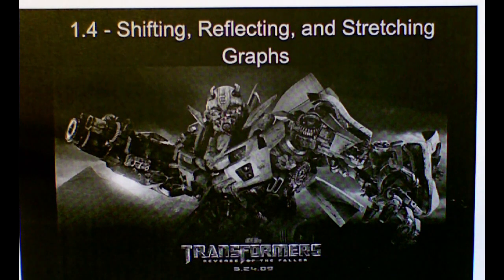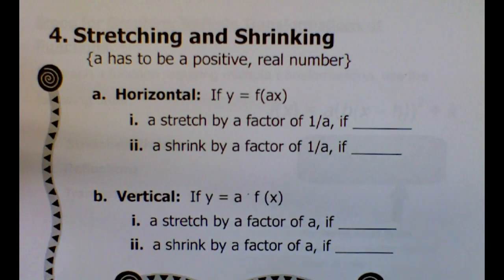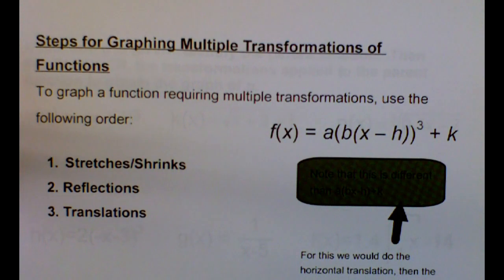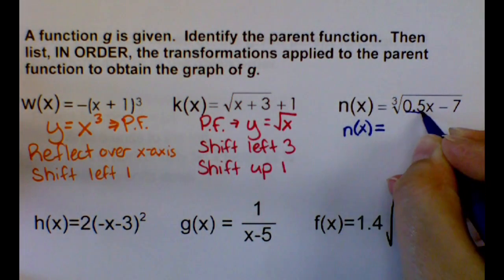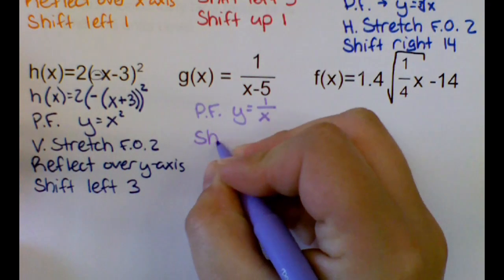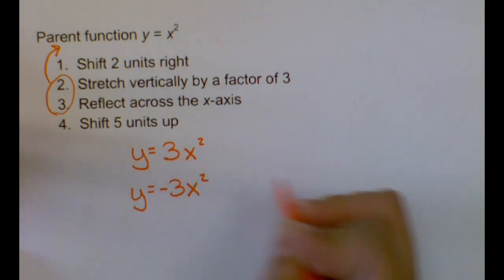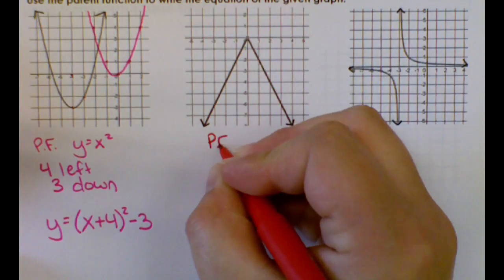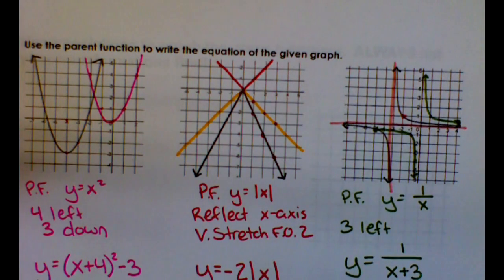Precalculus 1.4 - Transformations Part 1